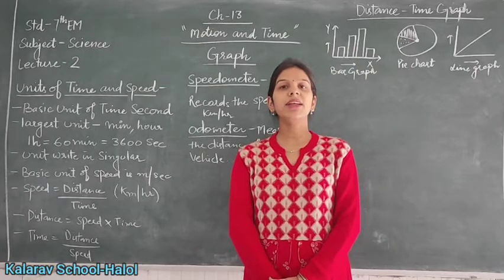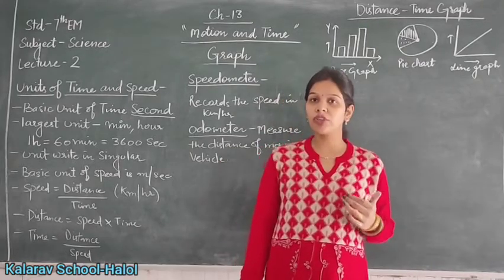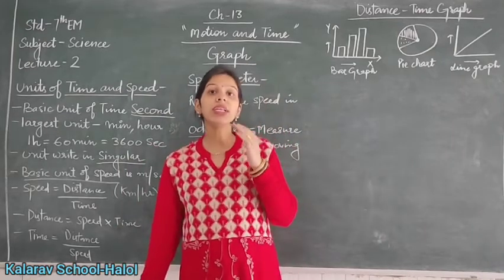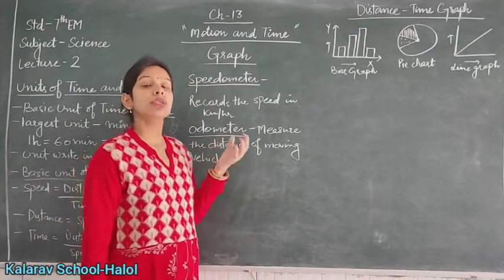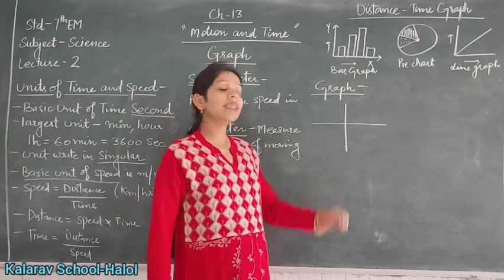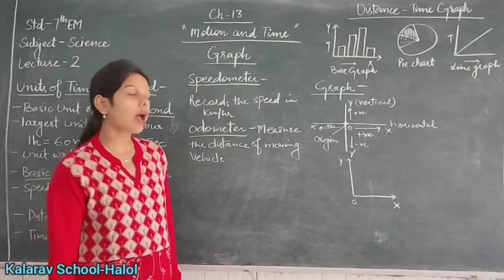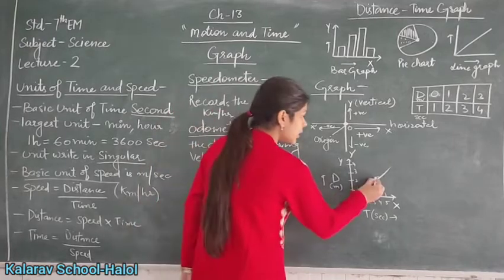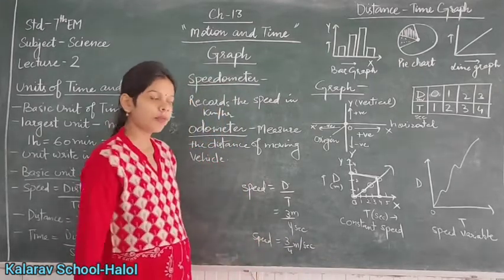Std 7th EM Science Ch 13 (l 2) Graph